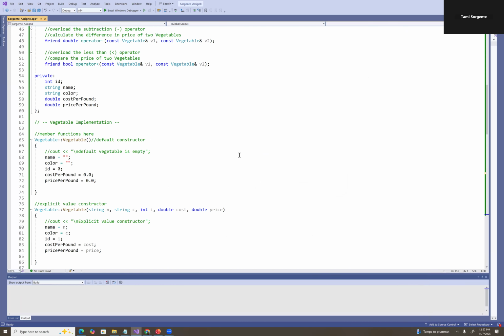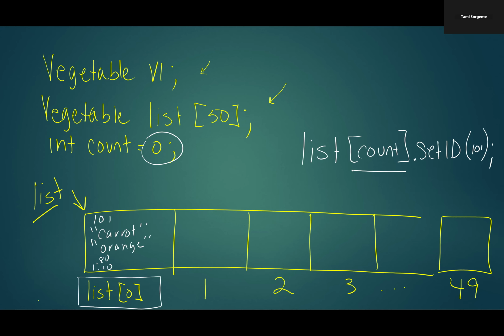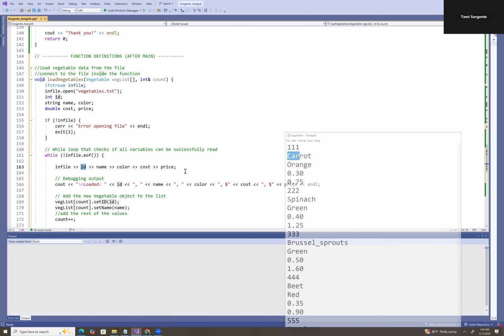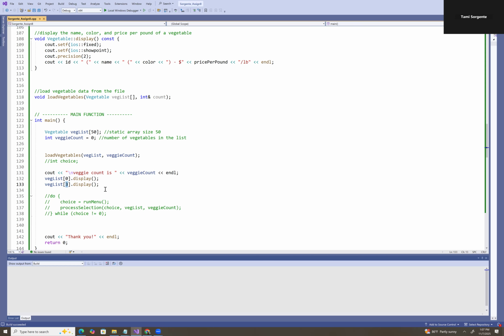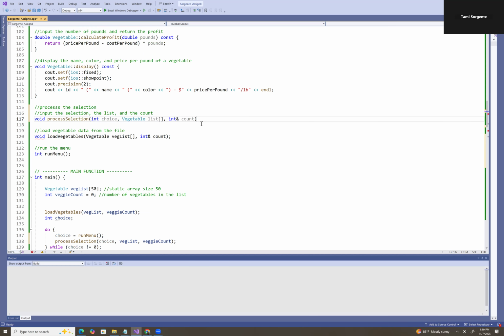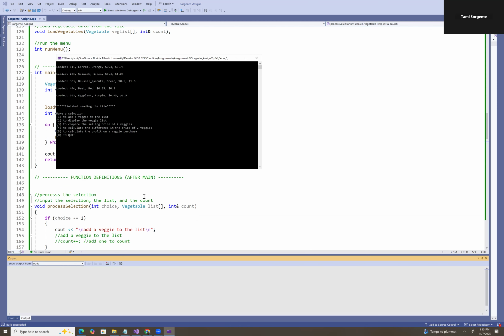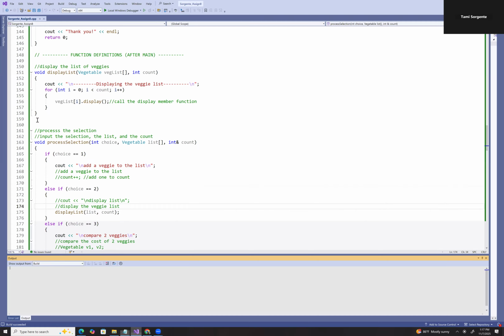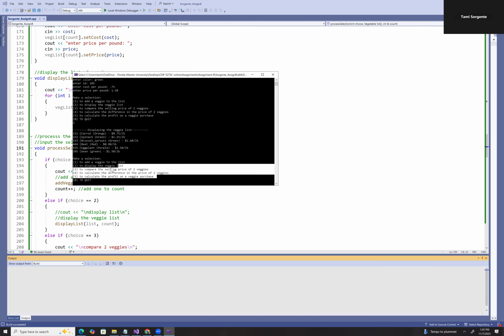Assign 8 video 3